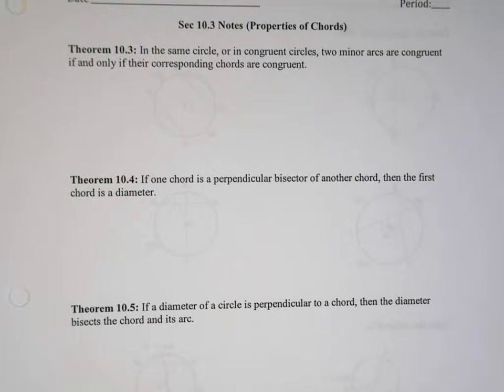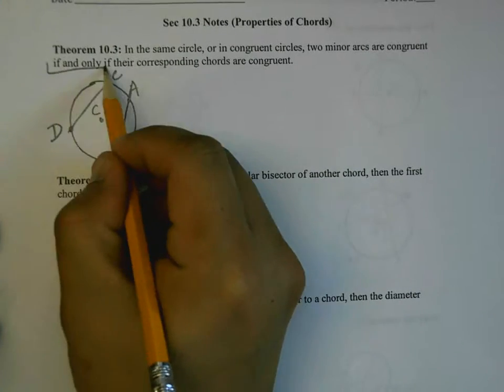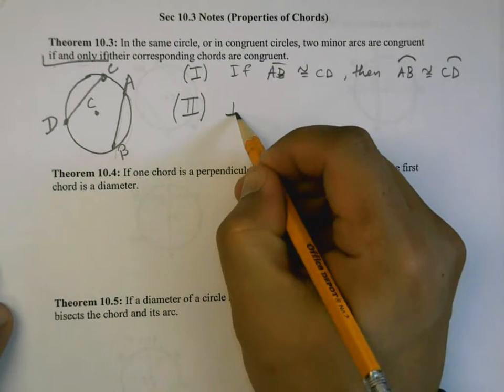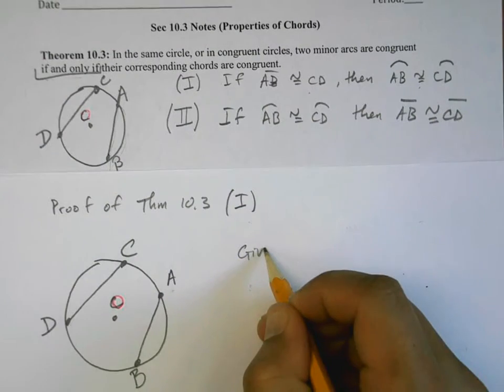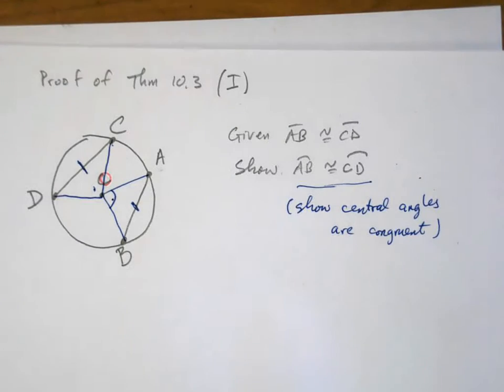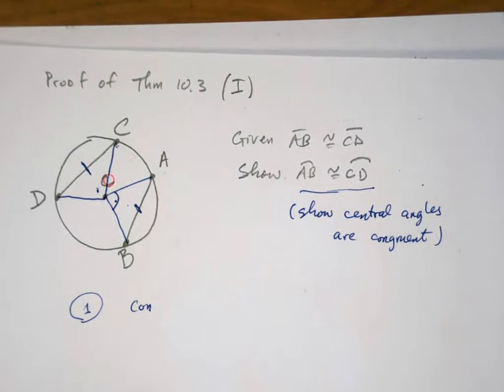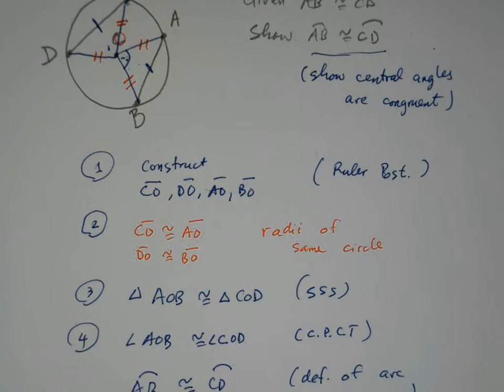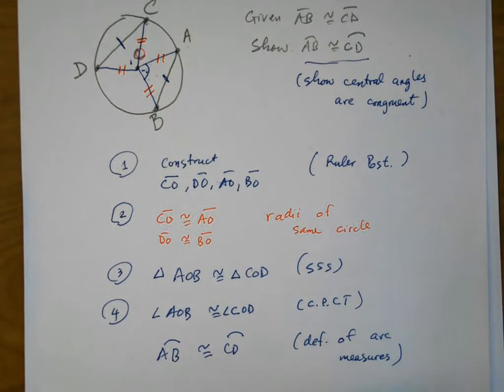Sec 10.3 Theorem 10.4 Perpendicular Bisector of Chord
proof that the perpendicular bisector of a chord must contain the center of a circle